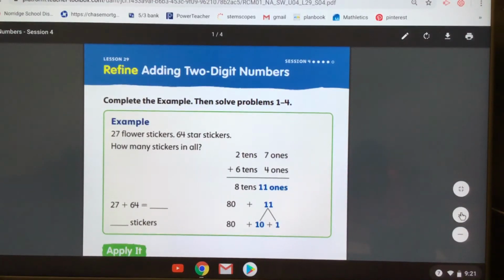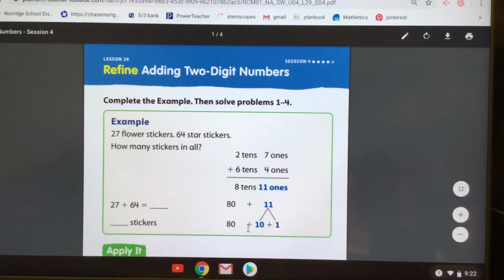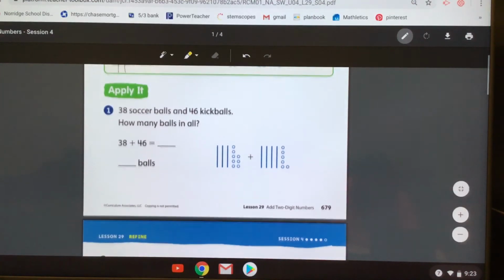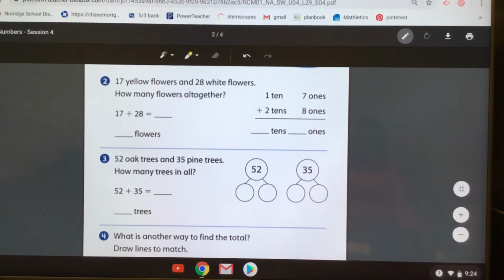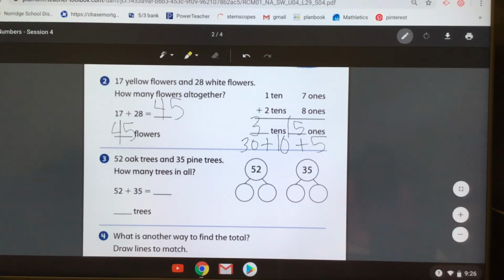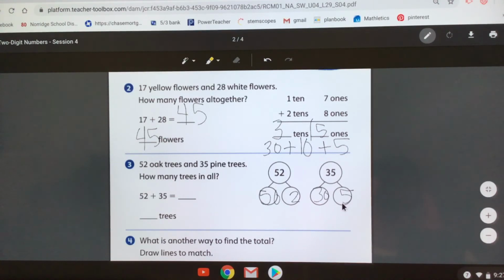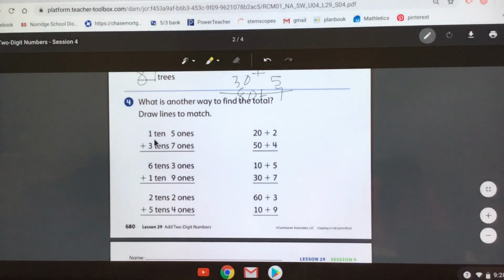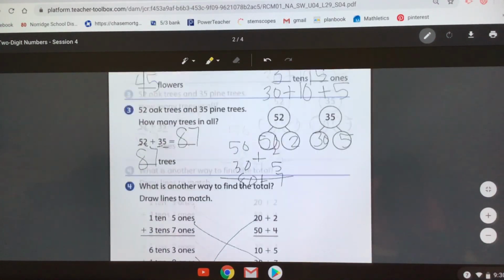Lesson 29 Session 4